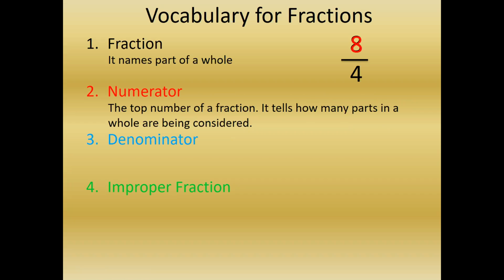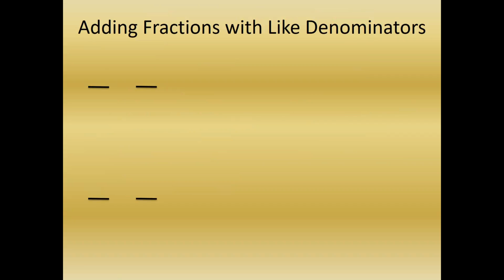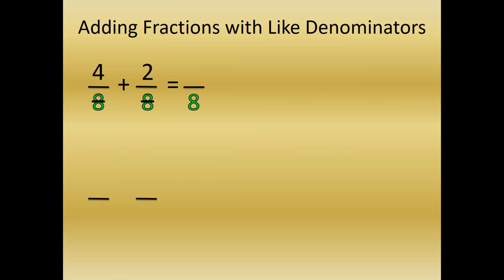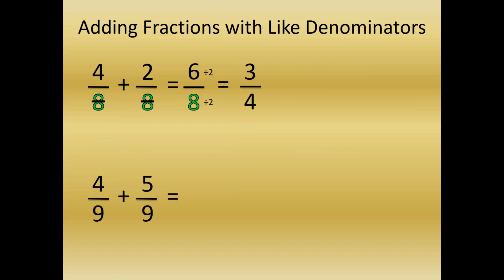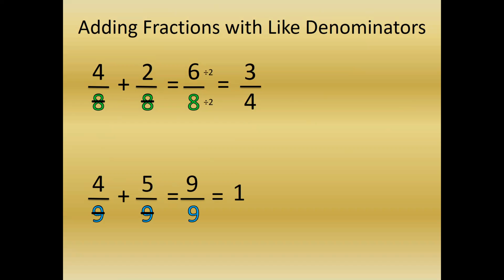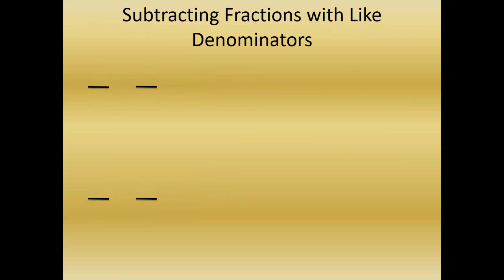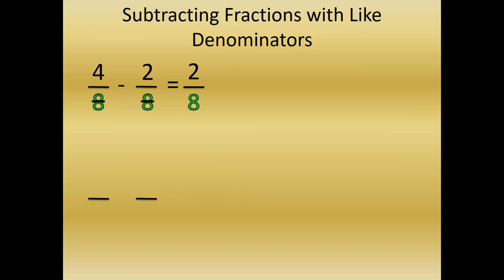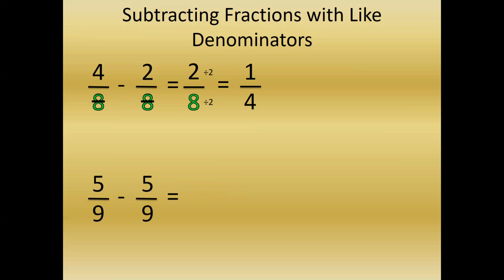Adding and Subtracting Fractions with like Denominators